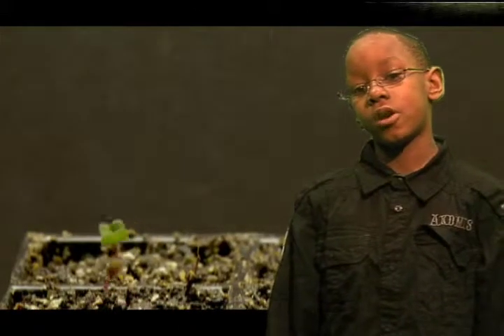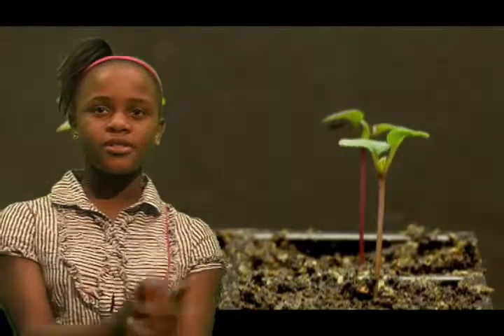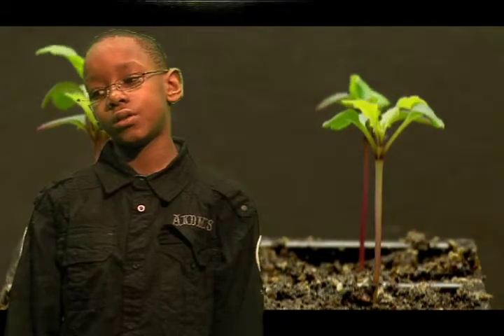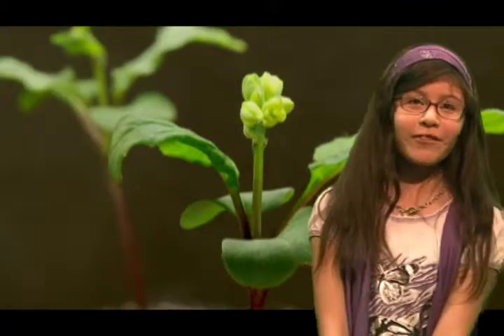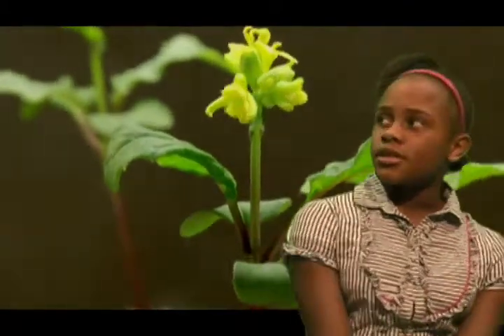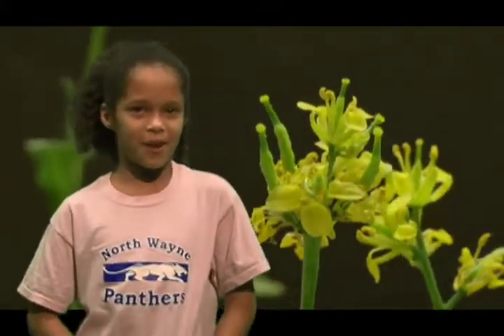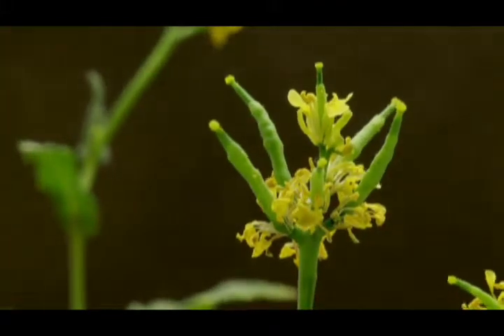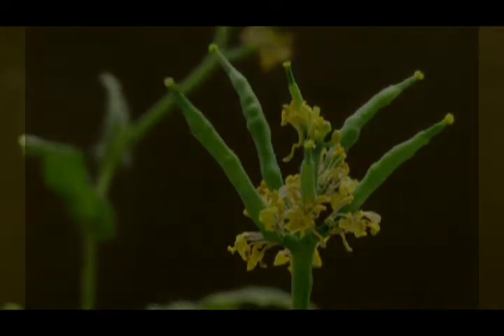North Wayne Elementary Grade 4 Seed Festival April 2011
Students report on their class project for The Children's Museum of Indianapolis and MSD Wayne Township.  Science Ambassadors from each class are featured.